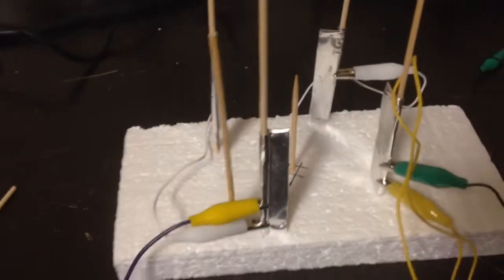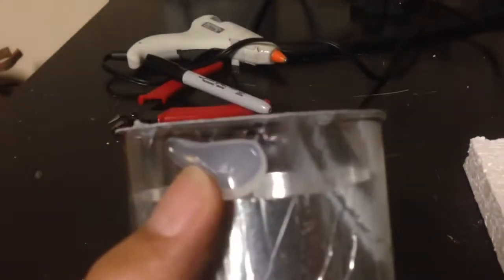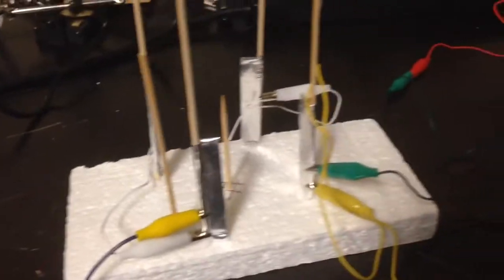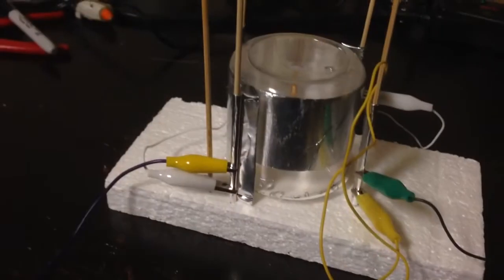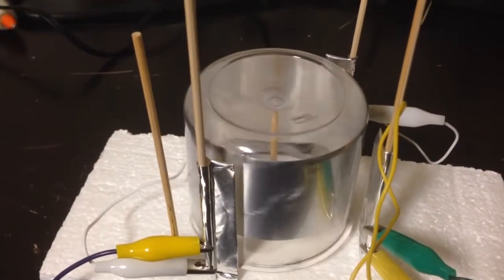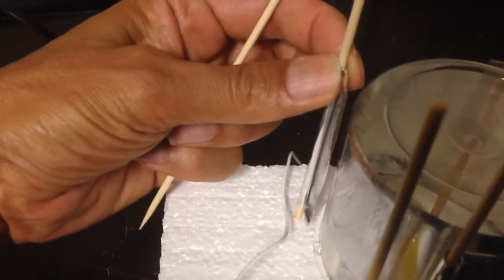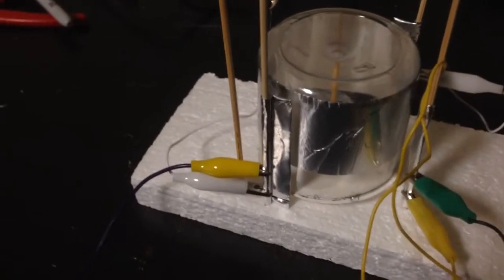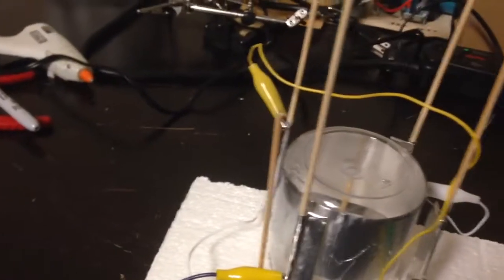Corona motor Mark 2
This corona motor is using about 30 kV DC from a fly back to drive it. The result would have been more impressive if the rotor was balanced better.